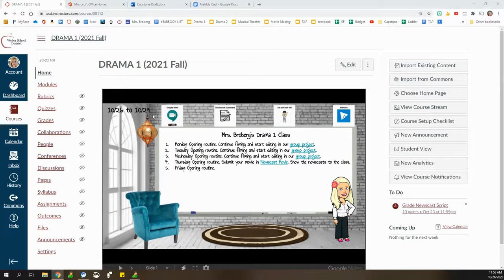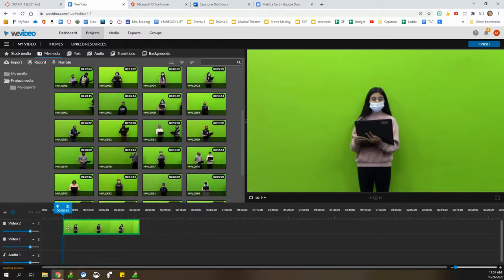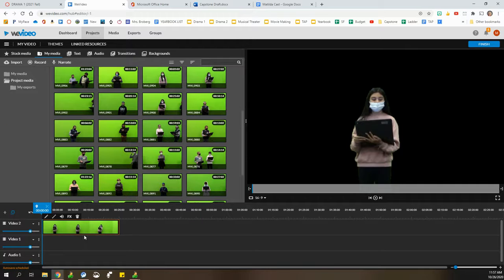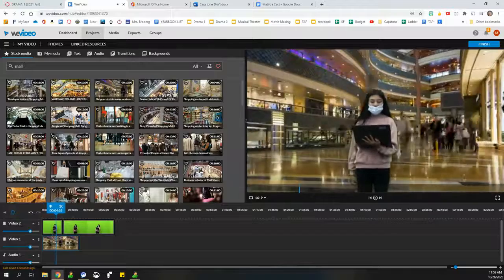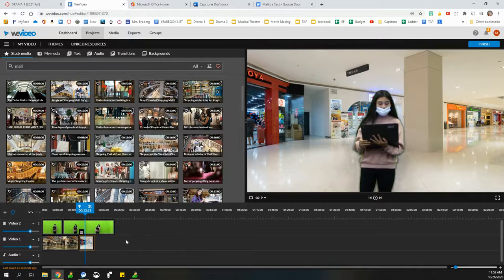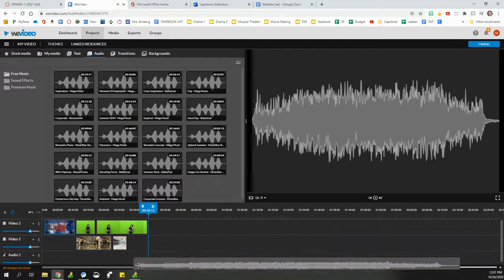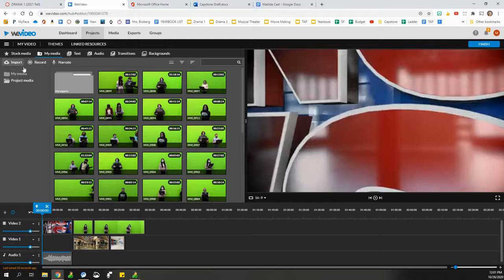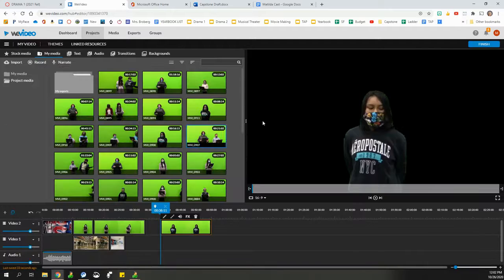Drama 1 Newscast Editing Demo